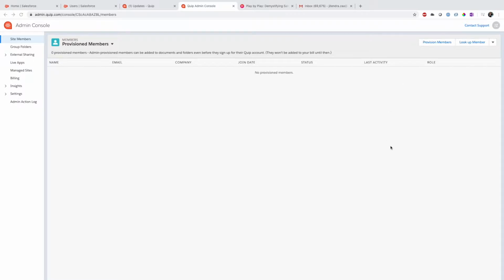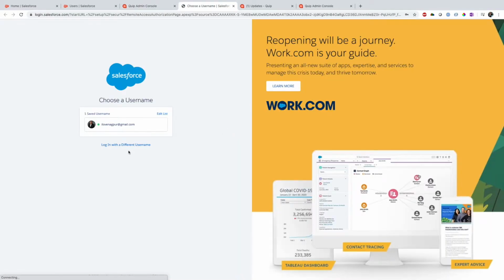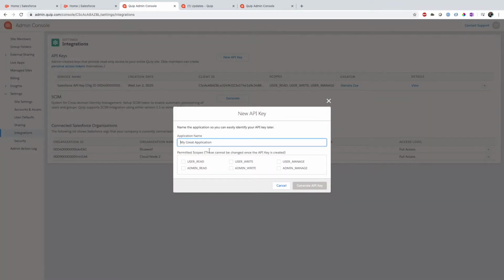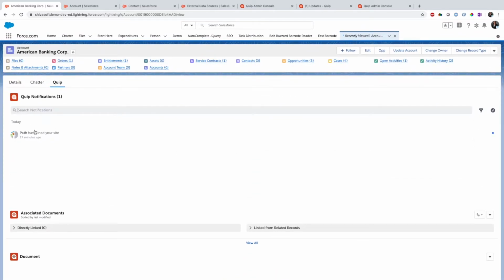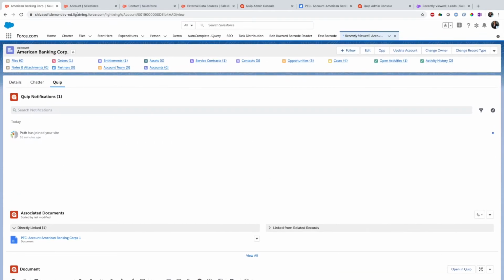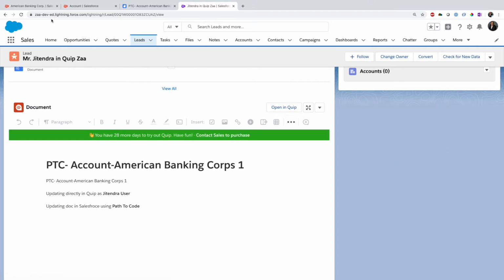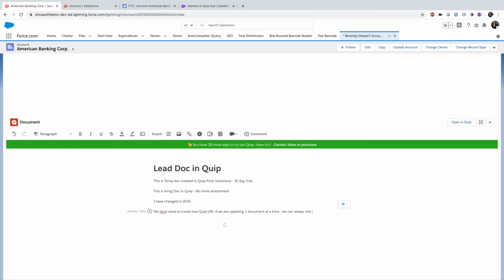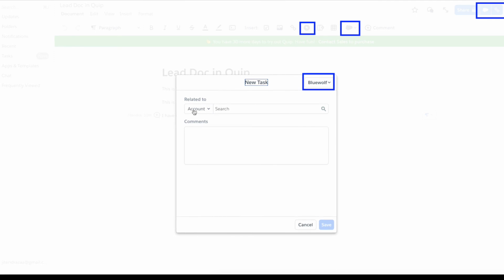Integrating Quip with Multiple Salesforce Org